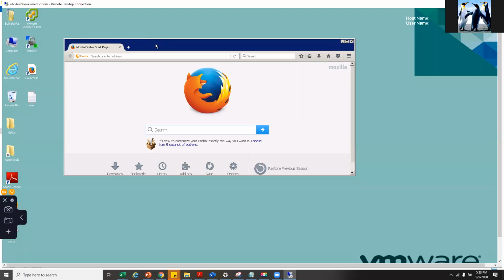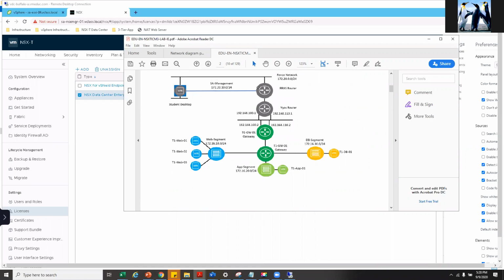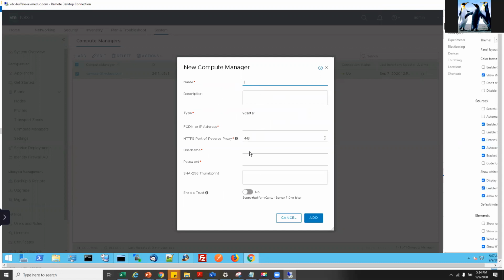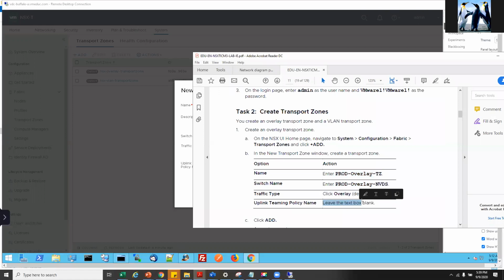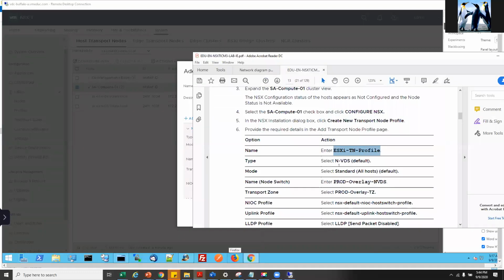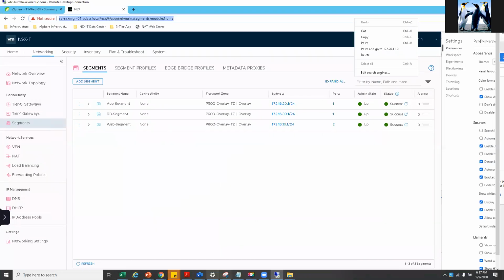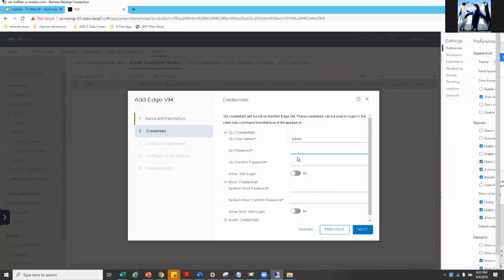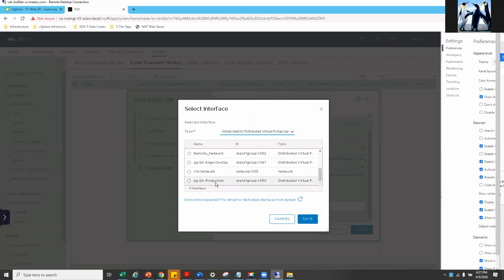NSX T 3 0 Deployement- from start -prectial end to end part-1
this is the NSX-T version 3.0 practical lab which I have demonstrated for testing.
connect me for any design consultation help.